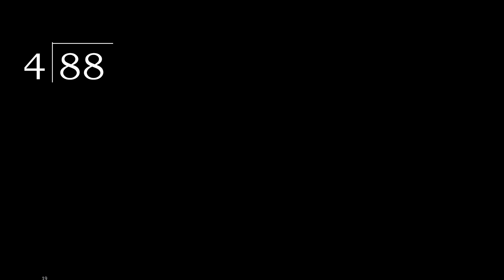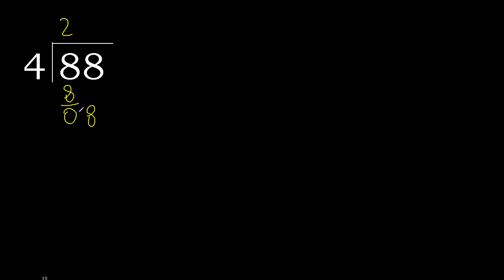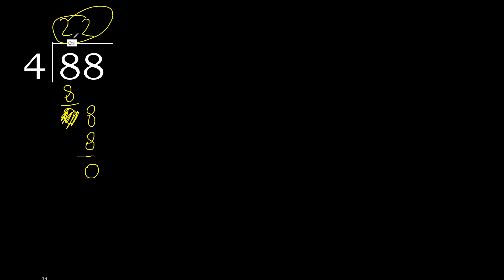Divide 88 by 4 , remainder . Division with 1 Digit Divisors . Long Division . How to do